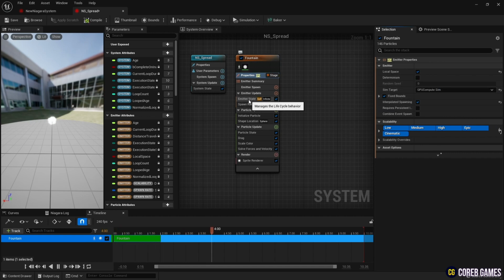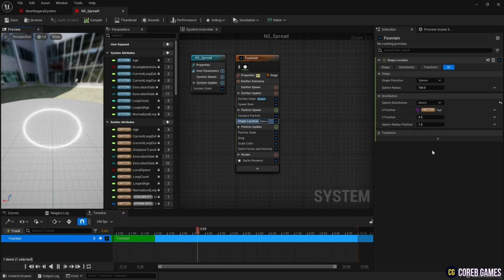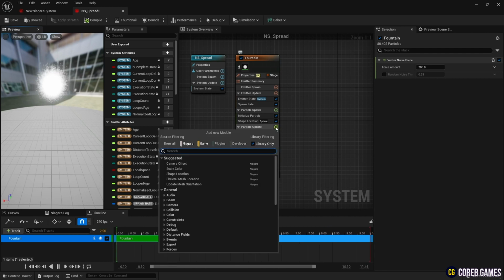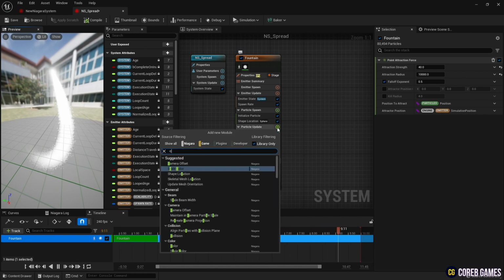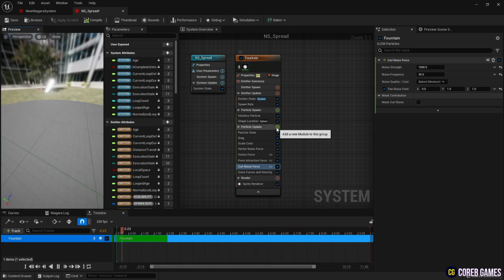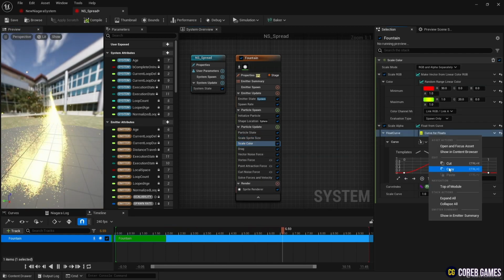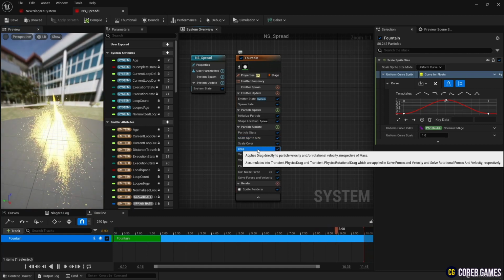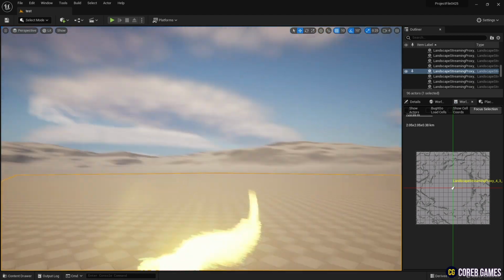UE5 l Spray Niagara Particle Effect l 5-Minute VFX Tutorial l Unreal Engine 5